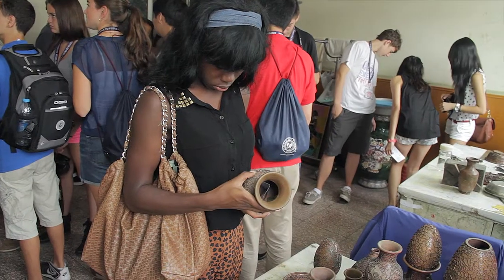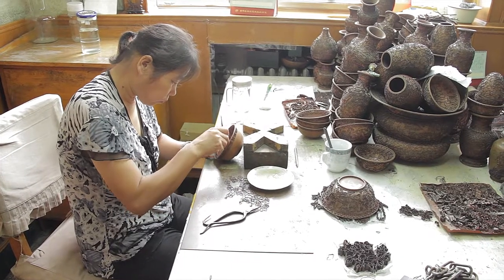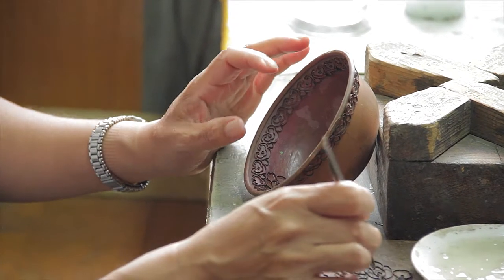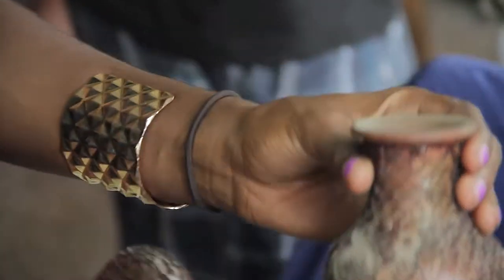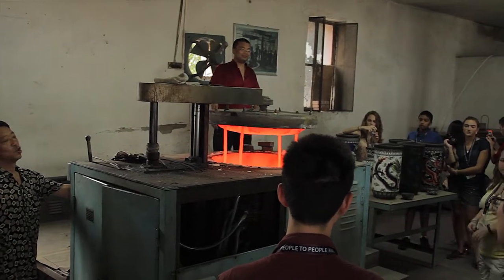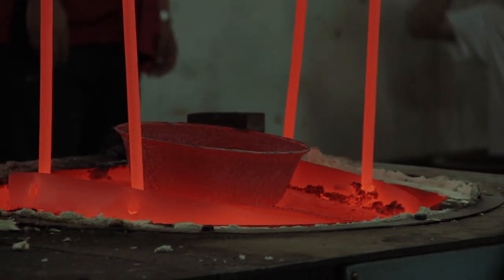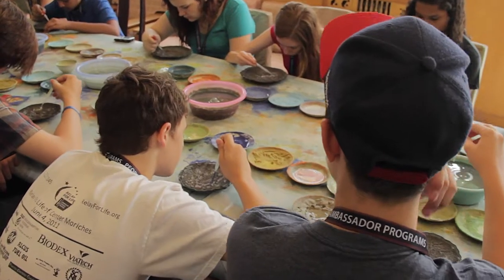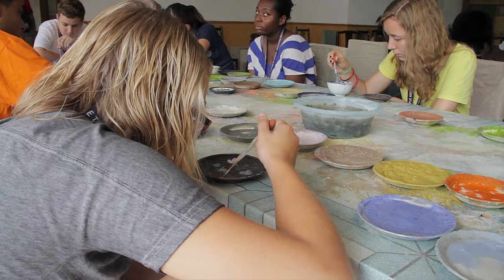People to People Student Ambassador Programs - Cloisonné Factory Visit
During their trip in China, Student Ambassadors had the opportunity to visit a Cloisonné factory outside of Beijing. An ancient form of pottery making seen around the world, it was introduced to China in the 14th century. Learn a little about this craft, and see Student Ambassadors trying their hands at making some.